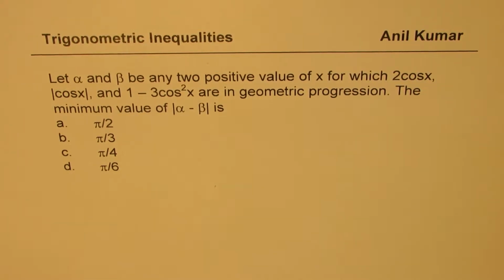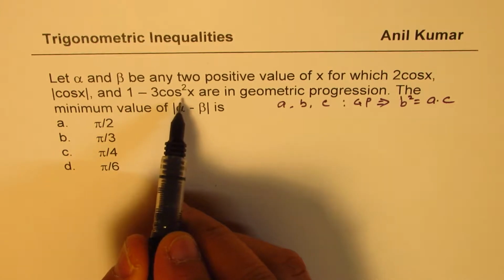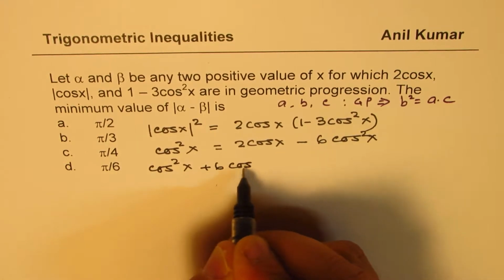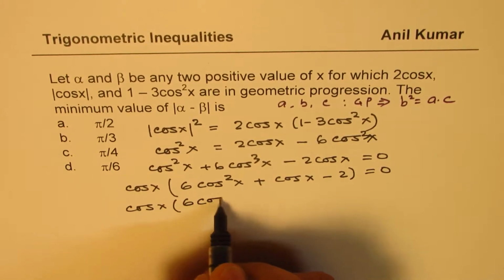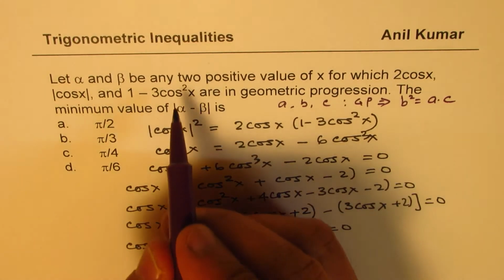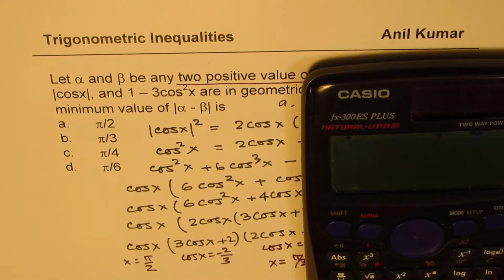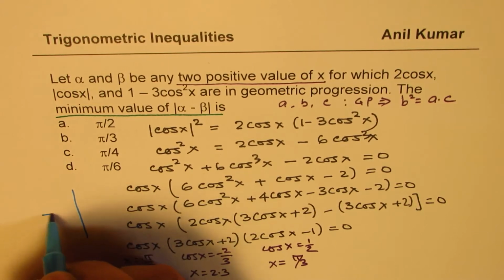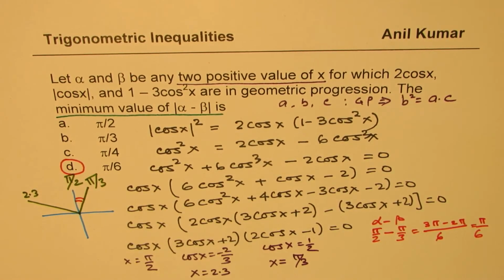Find Minimum Difference of Roots of Trigonometric Functions in Geometric Mean IIT JEE